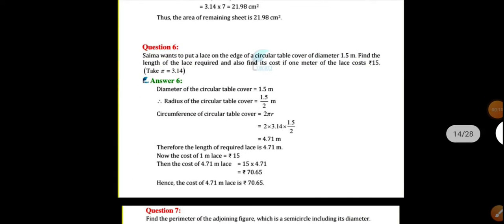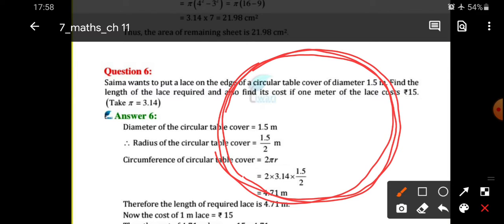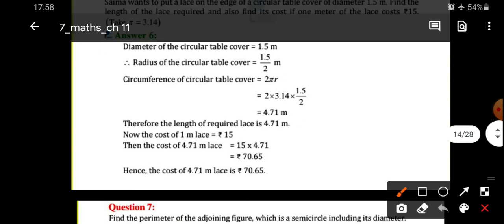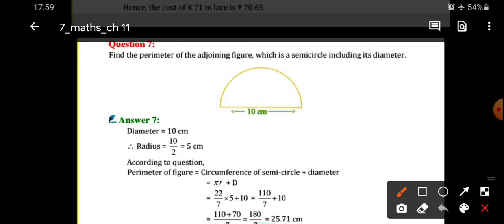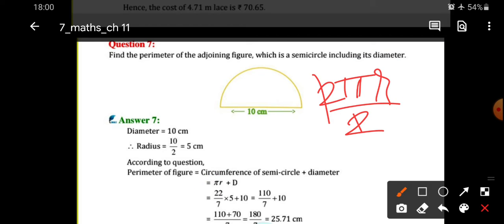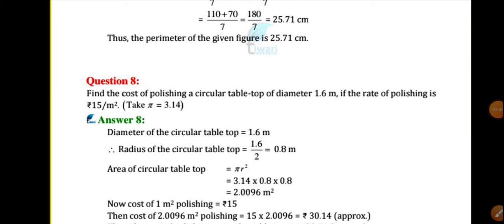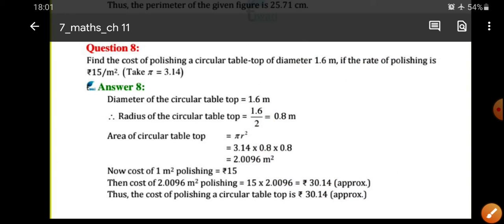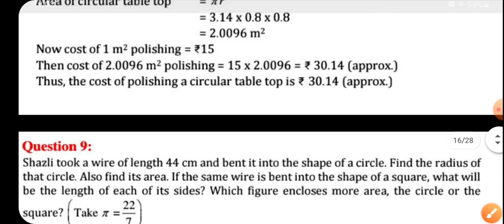Maths 7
MATHS